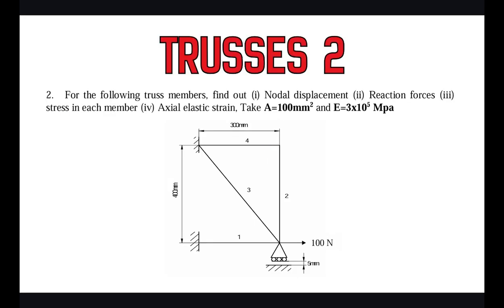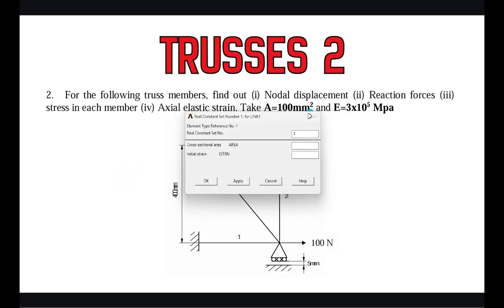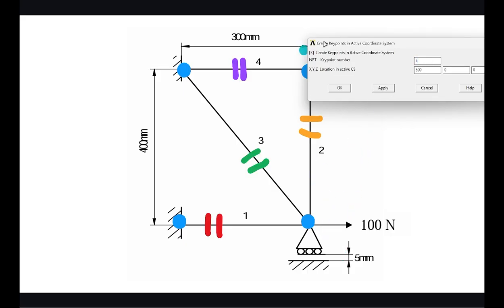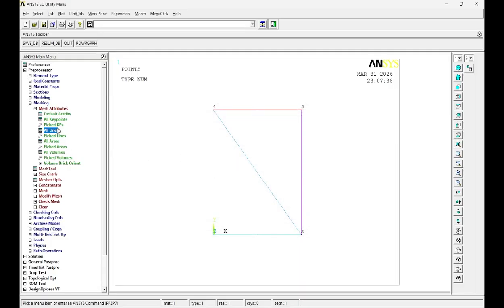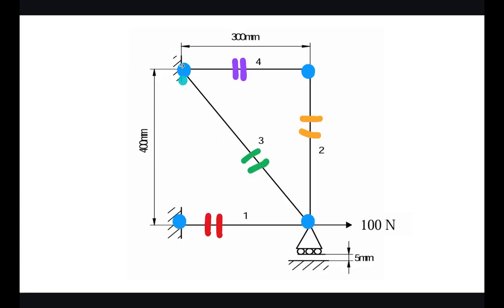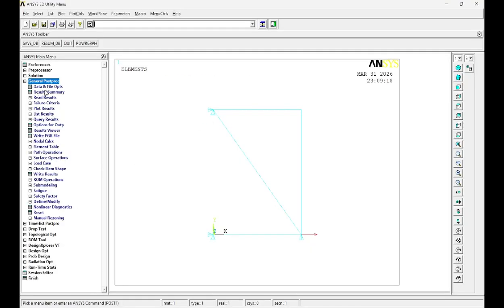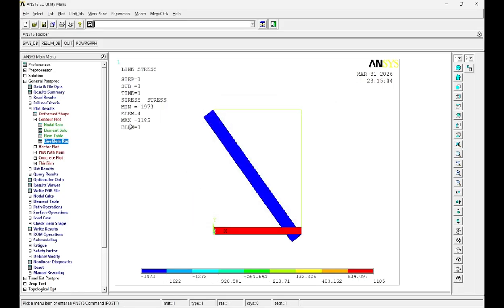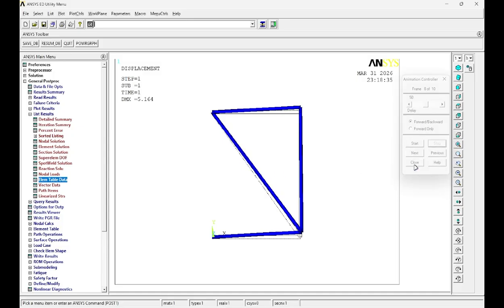4 Member Truss Analysis using ANSYS | FEM Lab | Stress, Strain & Nodal Displacement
This video demonstrates the analysis of a 4-member truss structure using ANSYS as part of Finite Element Method (FEM) Lab experiments.

Problem Statement:

For the given truss structure, determine the following:

• Nodal displacement
• Reaction forces at the supports
• Stress in each truss member
• Axial elastic strain in each element

Given Data:

Cross-sectional Area (A) = 100 mm²
Young’s Modulus (E) = 3 × 10⁵ MPa

External Load Applied:

Force applied at node 2 = 100 N

In this tutorial, we model the truss structure using ANSYS LINK1 (2D spar element), apply boundary conditions and loads, and obtain displacement, stress and strain results.

ANSYS Concepts Covered:

• Creating nodes and truss elements
• Defining real constants (cross-section area)
• Defining material properties
• Applying structural loads and constraints
• Solving the truss structure
• Viewing stress and strain distribution
• Listing reaction forces

Element Used:

LINK1 – 2D Spar Element

This video is part of the **Finite Element Analysis Lab using ANSYS** playlist.

Useful for:

• FEM / FEA Lab students
• ANSYS beginners